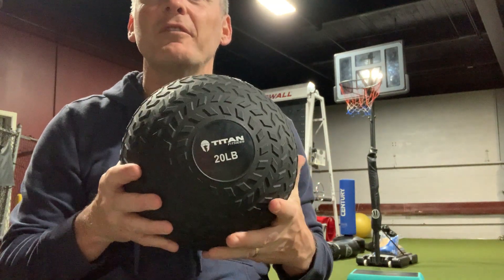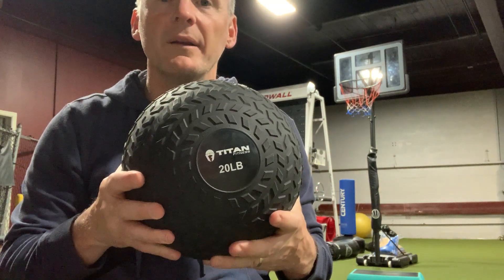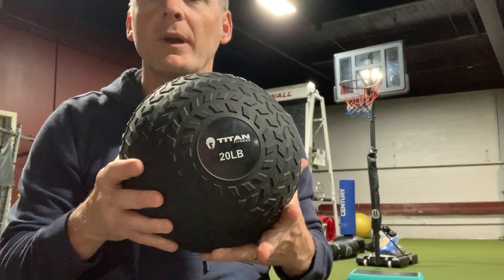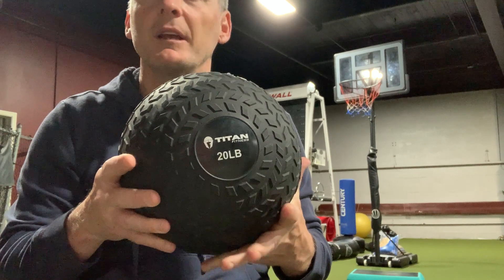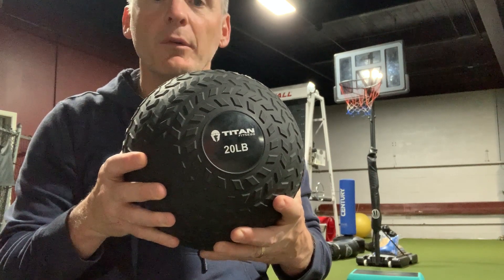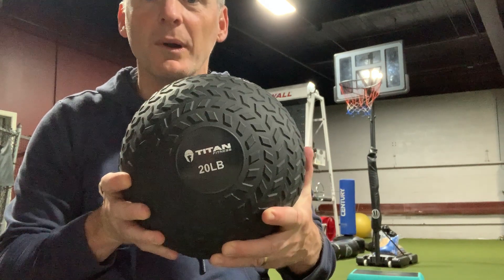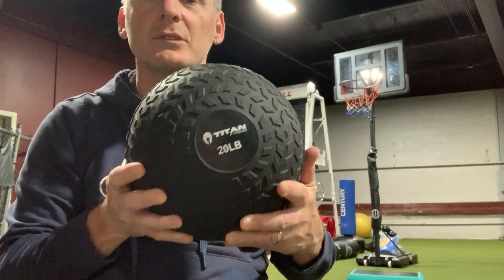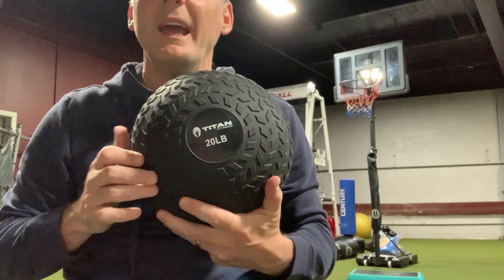Titan Slam ball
Product Link

Amazon Storefront